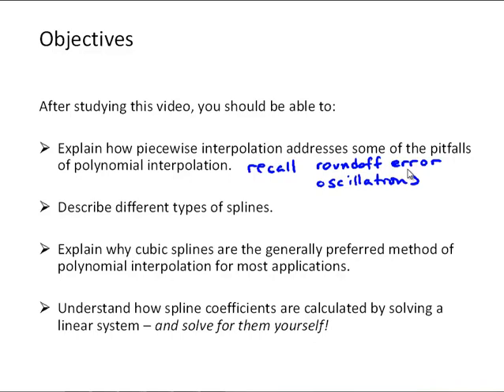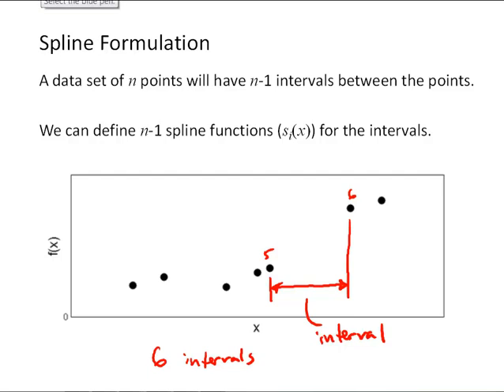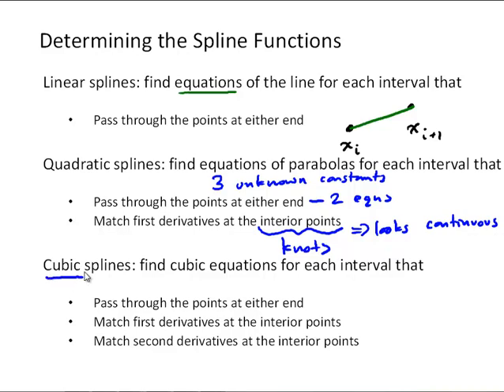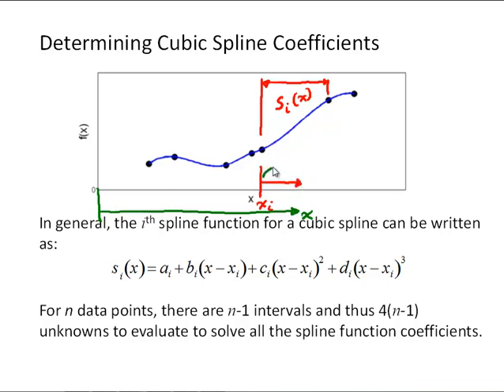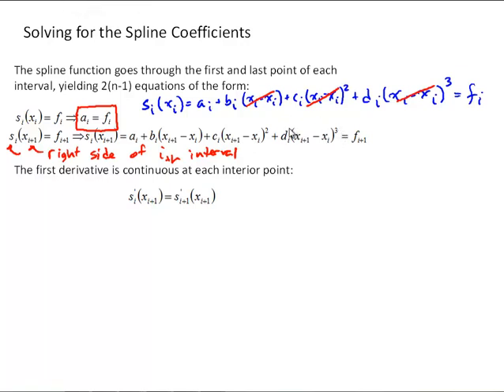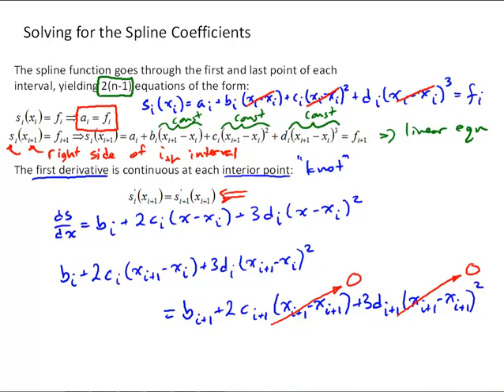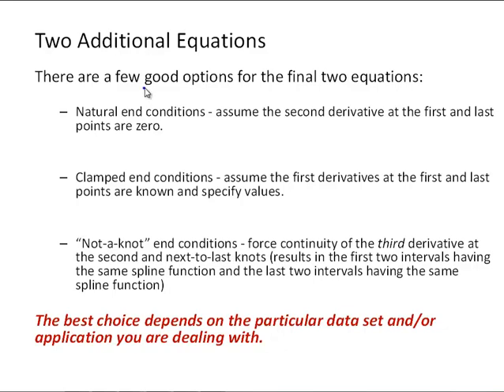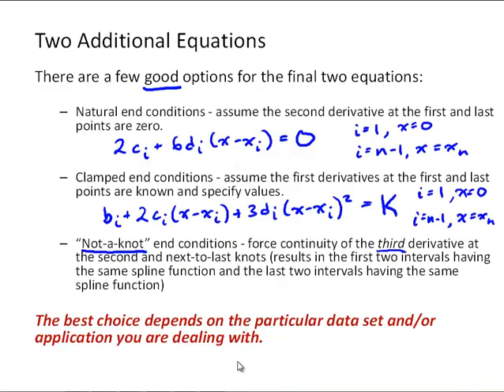NM6 3 Piecewise Interpolation Splines